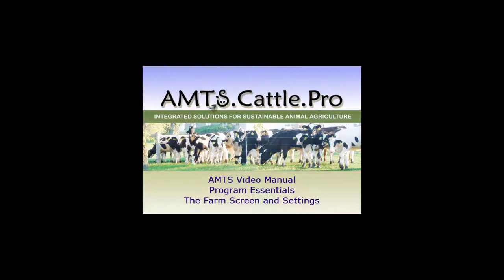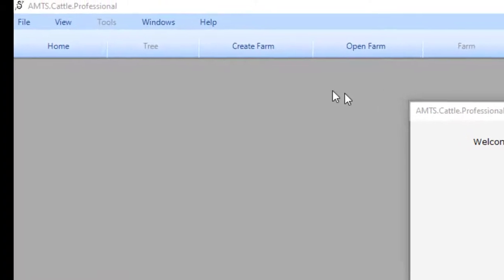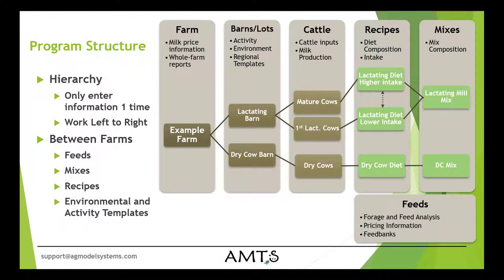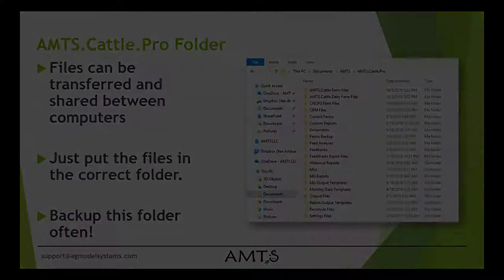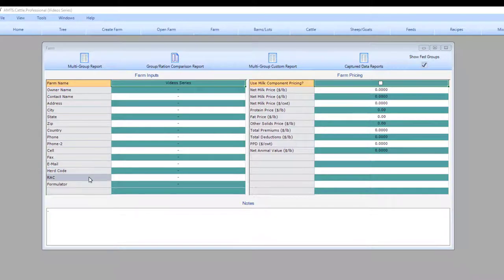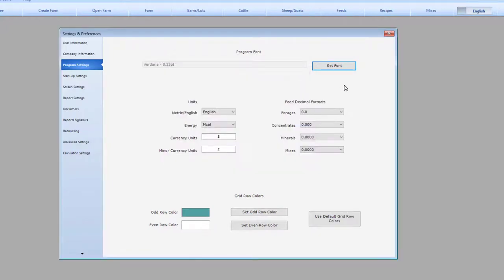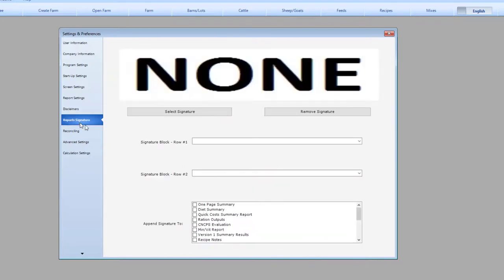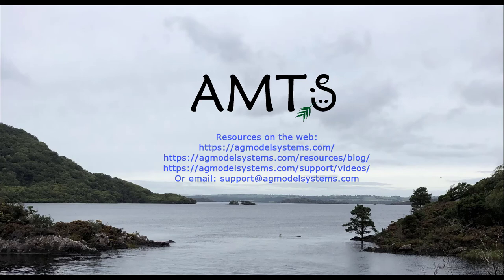AMTS Essentials Farm Screen and Settings Tutorial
This video tutorial for AMTS.Farm.Cattle walks through the essential inputs in the Farm screen and reviews creating a farm. It also looks at program settings. In the video, references are made to other AMTS. Farm tutorials. The links for those videos are: